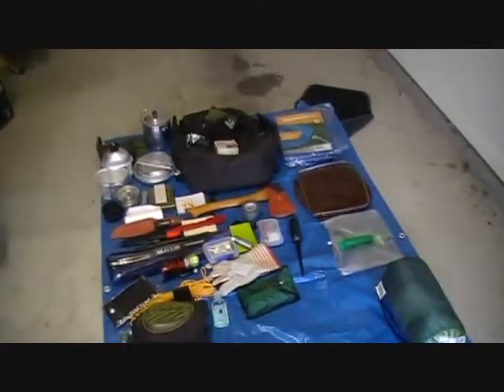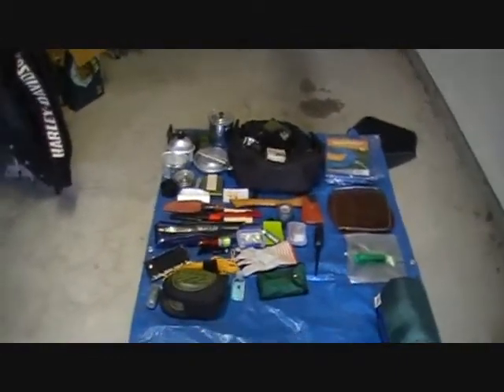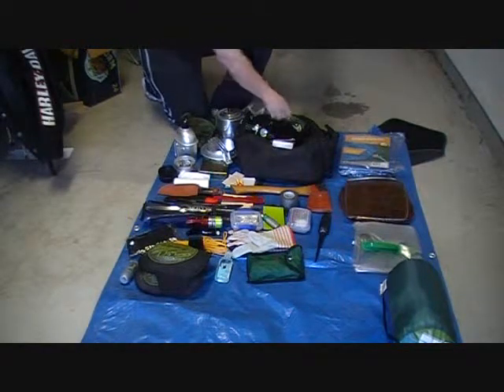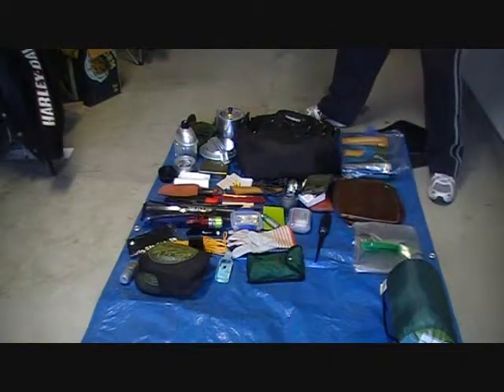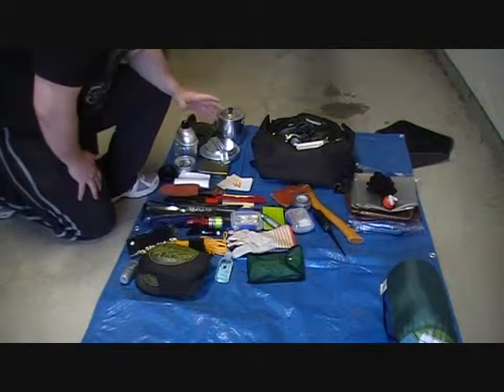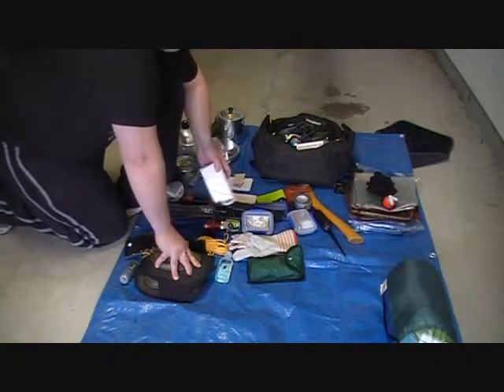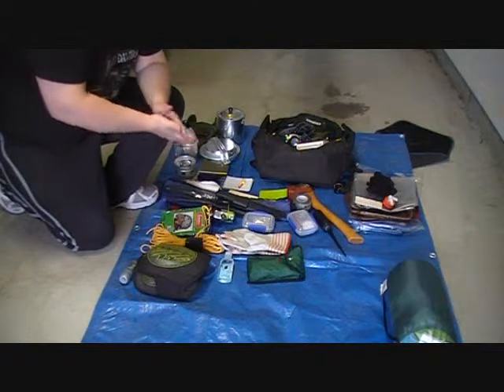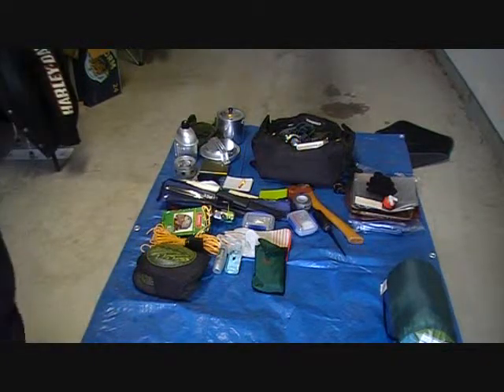AusBushcraft Motorcycle Camp carry items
Im planning a camping trip on my motorcycle here are a few items i plan to take with me. Bare in mind Food, Clothing and Toiletries will be added in later videos.